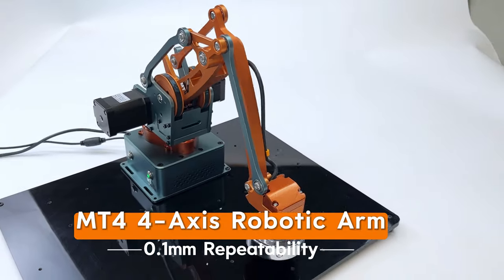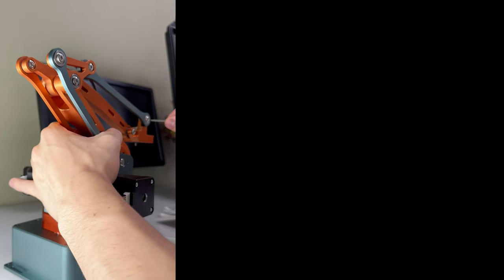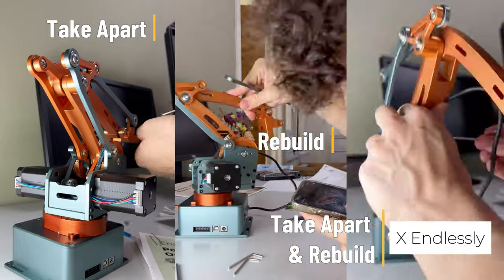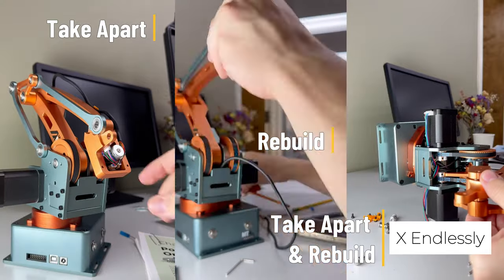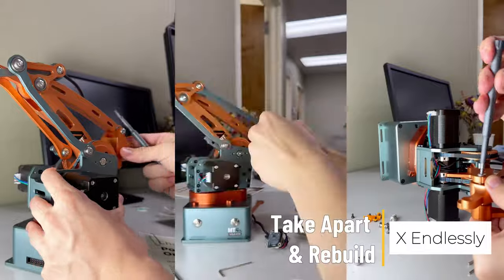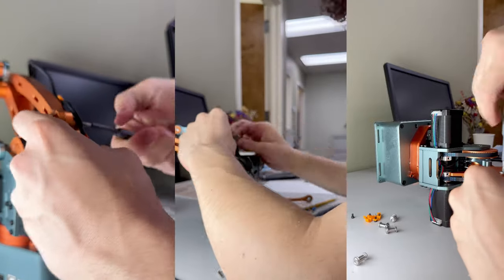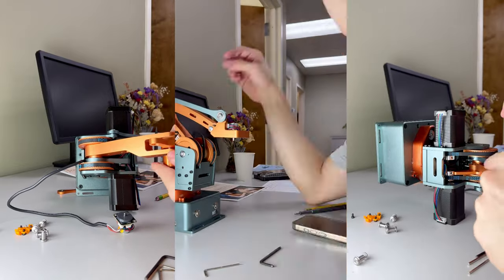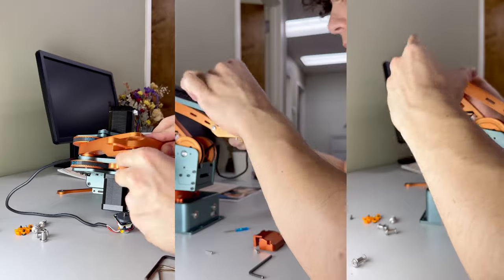WLKATA MT4 Rebuildable Metal Robotic Arm - High Performance Perfect for Robotics Learning Robot Arm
Are you ready to dive into the world of high-precision robotics? With a precision of 0.1mm and a 600+gram payload, it's perfect for real-world tasks. 🔧✨

Plus, it’s modular! All you need is a simple hex tool to take it apart and rebuild it over and over, giving you a deep understanding of the mechanics behind industrial robotics. This is the ultimate way to learn real-world skills in a fun, hands-on way!